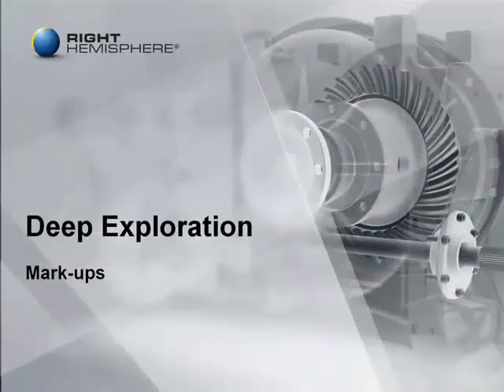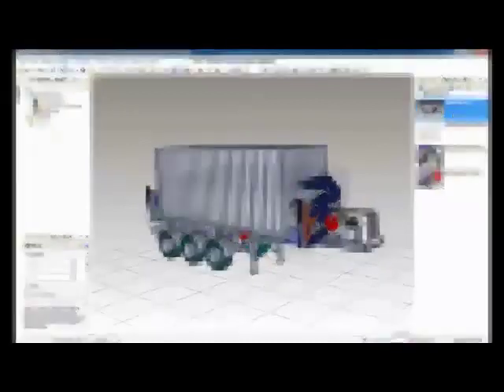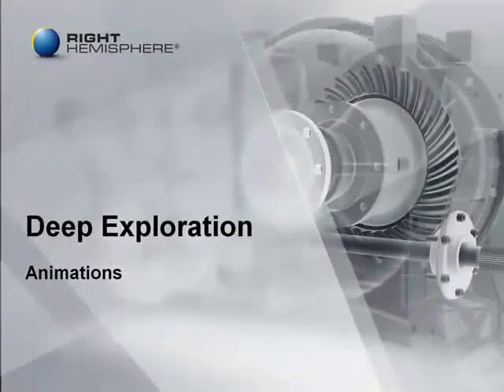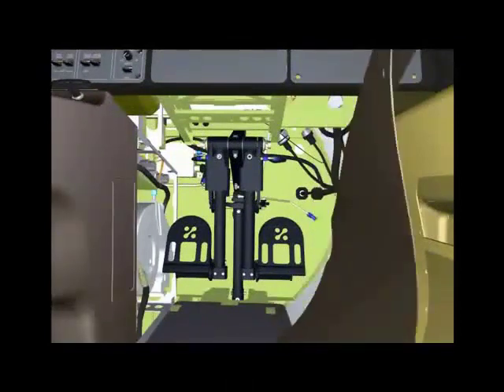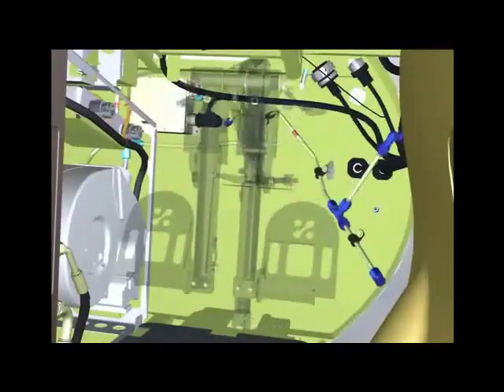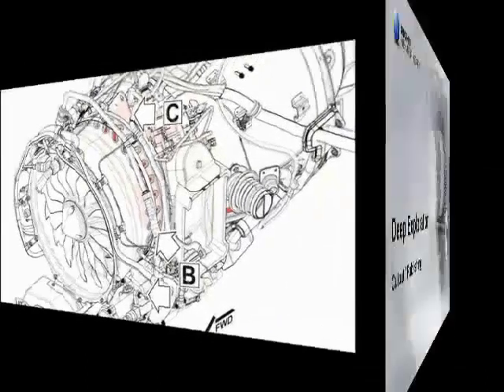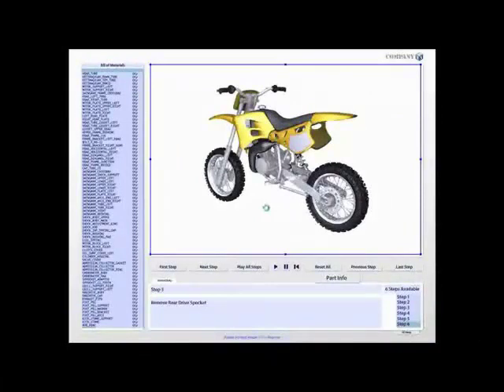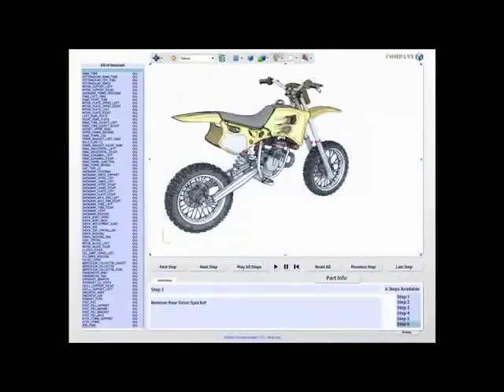Deep Exploration Introduction - Features and Functions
This video gives an overview of the features and functions of Right Hemisphere's world bench mark visual communication software Deep Exploration.

To find out more about Deep Exploration and the exciting concept of Visual Communication